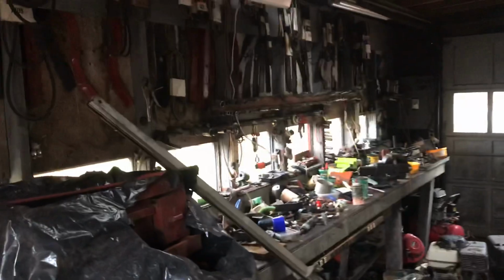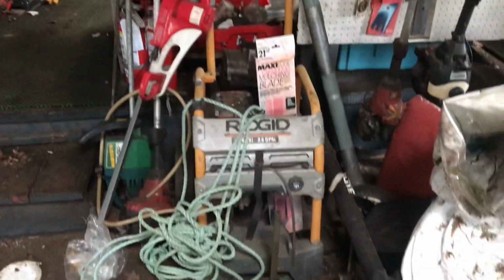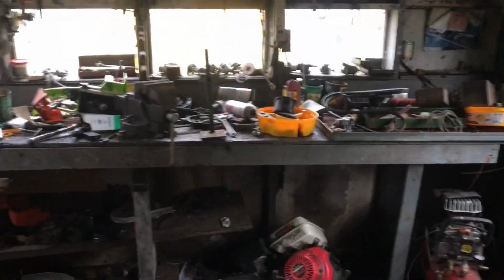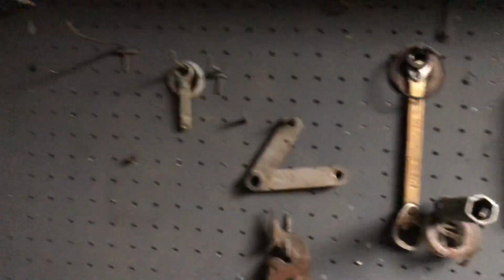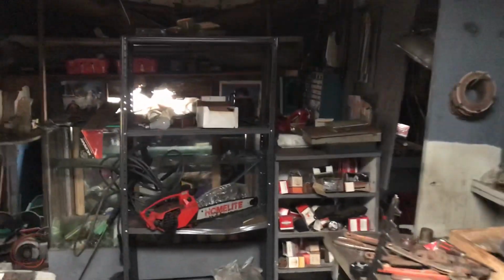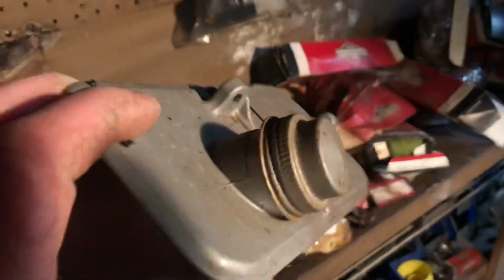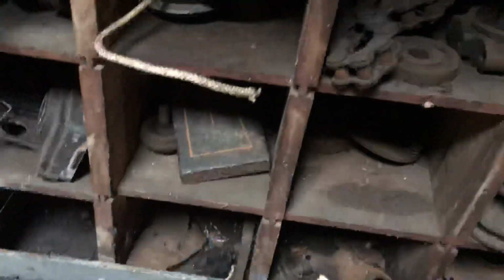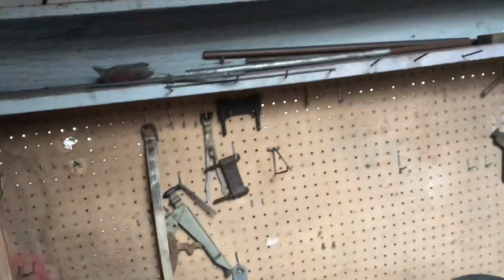A Walk through of my fathers mower shop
My father’s workshop